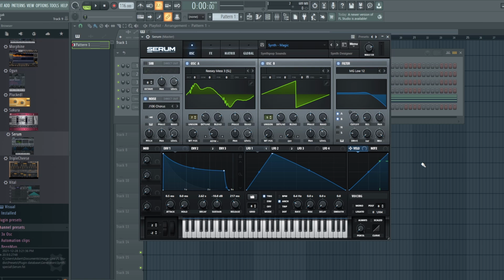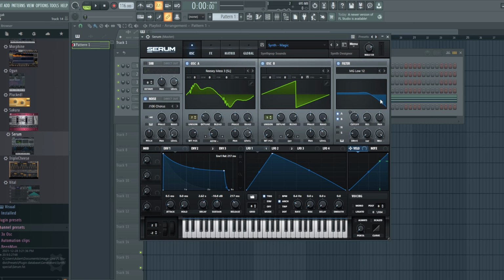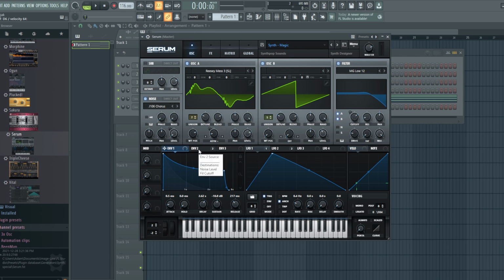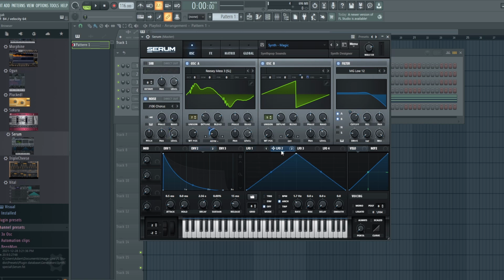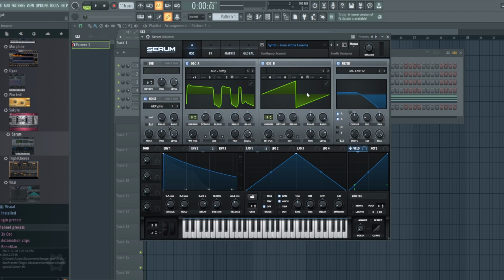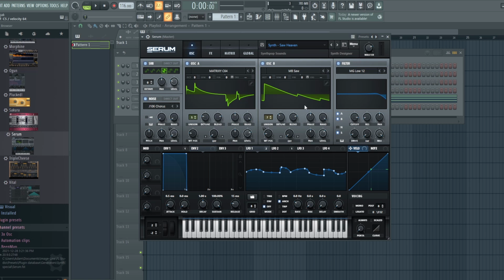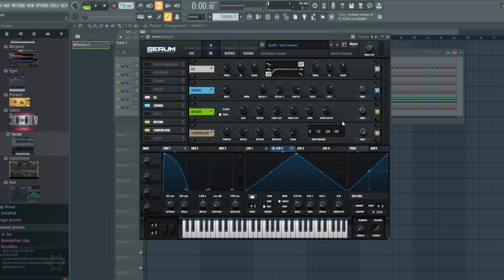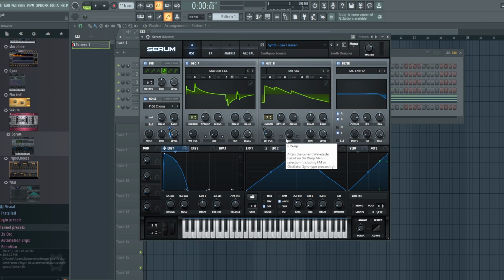Creating Vintage 80s Style Synths in Serum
Here are a few vintage style presets from 'Synthpop Sounds'. My latest Serum preset pack.